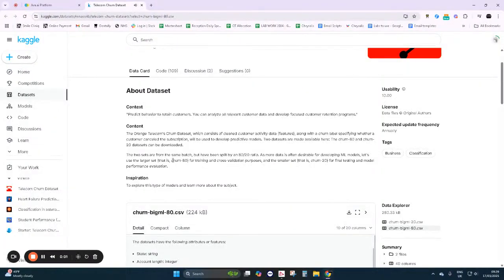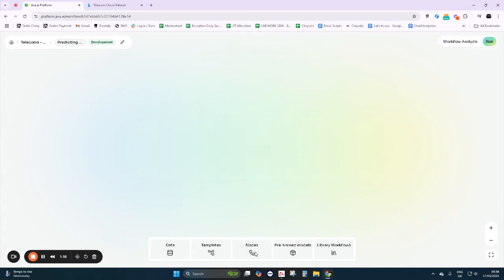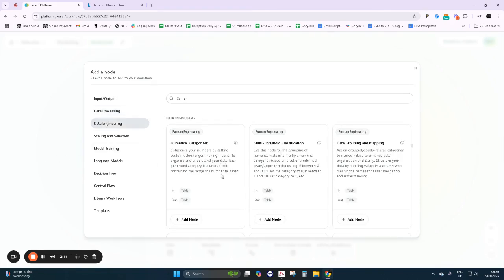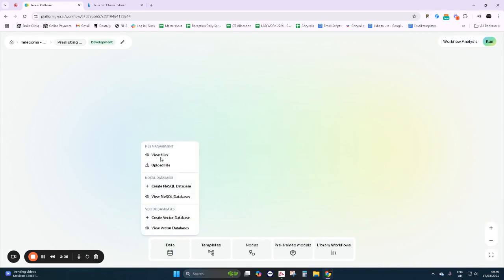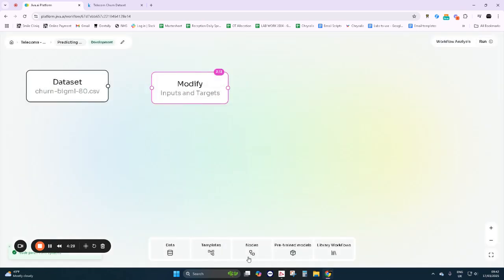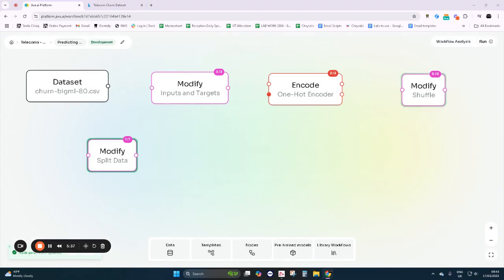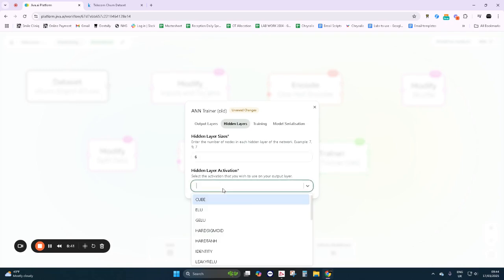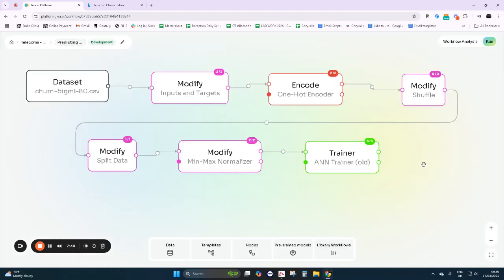Jiva.ai - Building an AI to Predict Customer Churn 🚀 AgenticAI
Using Jiva.ai's No-Code Agentic AI platform to quickly build AI to predict when customers will leave Orange Telecommunications.